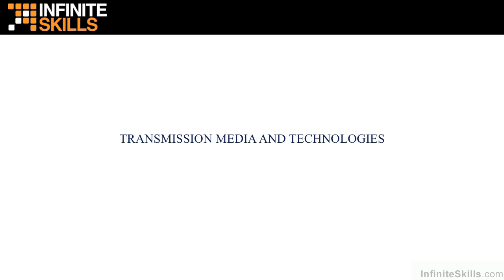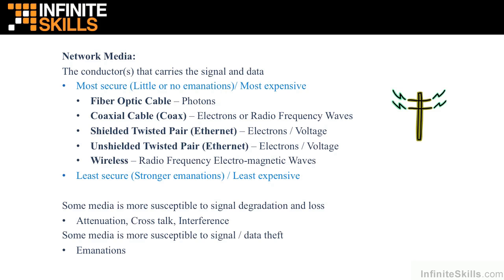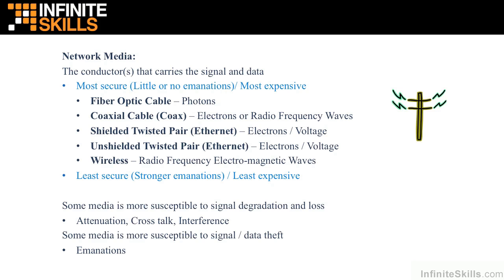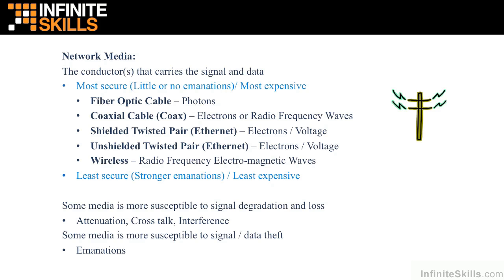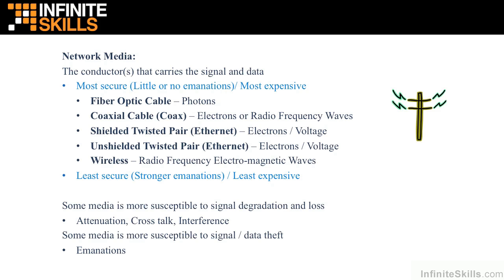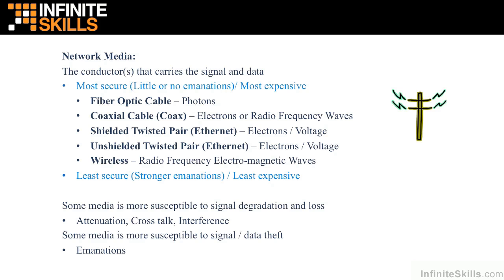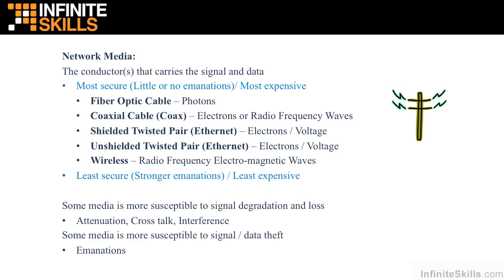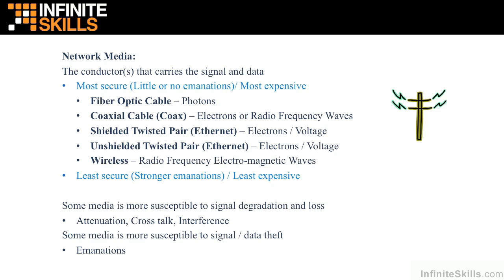Network Technology And Security Fundamentals Tutorial | Network Media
Want access to all of our Security training videos? Visit our Learning Library, which features all of our training courses and tutorials

More details on this Network Technology And Security Fundamentals training can be seen This clip is one example from the complete course. For more free Security tutorials please visit our main website. YouTube